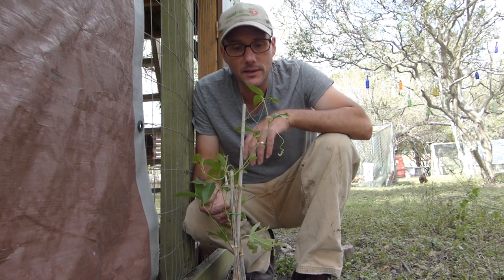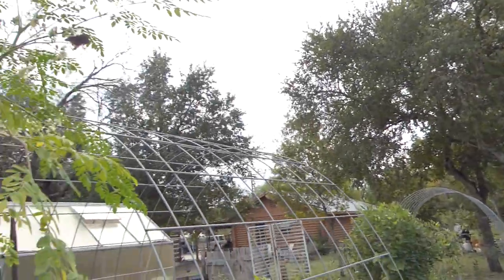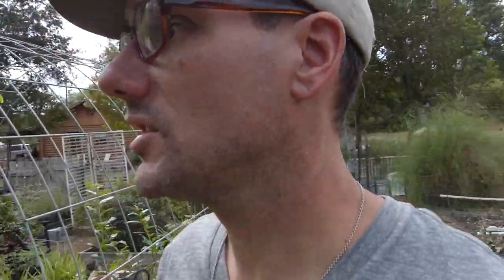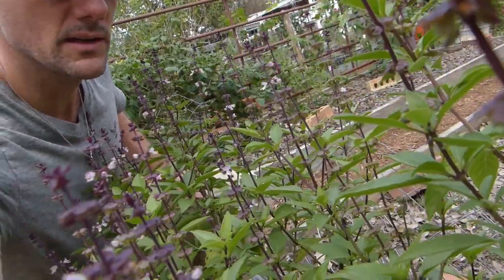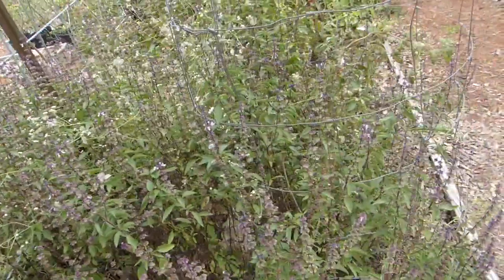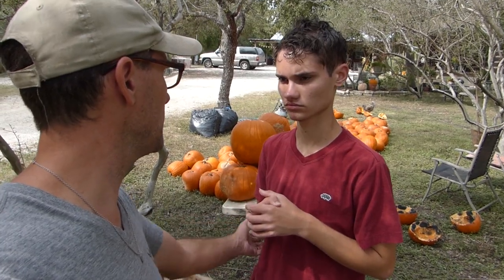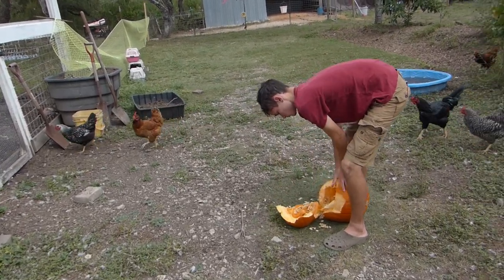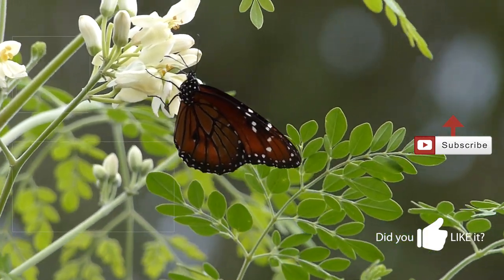Pollinators (BUTTERFLIES!) and Pumpkins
Butterflies, Bees, Humming Birds... all of these are wonderfully beautiful creatures to observe in a bio-diverse area. I hope to create more area on my farm to allow for more habitat and food source for all of these. You know I already have the bees so it would be nice to be very intentional about giving lots of pollen sources to them. This episode talks more about those plans...

Patrons Supporting Daddykirbs Farm:
Cindy Bowman
Chris Lambertus
Eric Trevino
Jeff Selby
Monte Turner
Liv
Lise Sørhøy
Øystein Holand
GreenStalk Garden
Trish Weiner
Mittelstein
Amy Quillin
Alan Quillin
Christina Weaver
Ryan
Sally Weiner
CC
David Elkins
GRACE RYDER

MY GEAR:
RODE MICROPHONE FOR SMART PHONES
RetiCAM® SMARTPHONE GRIP
GORILLAPOD TRIPOD